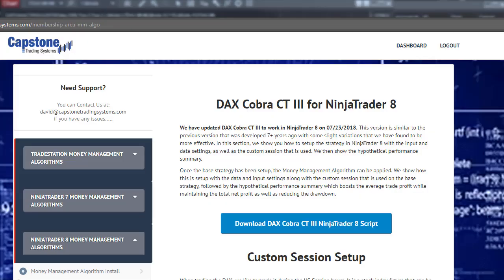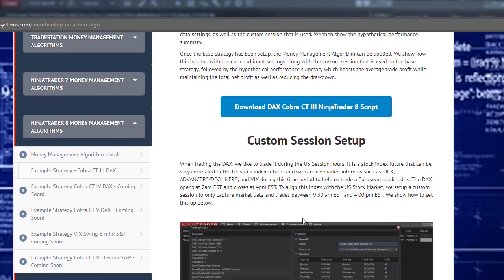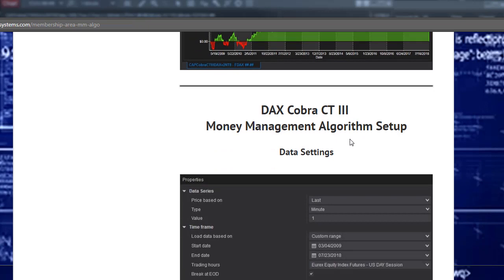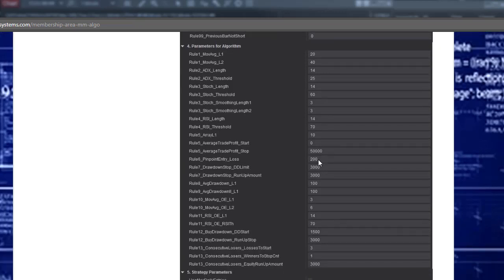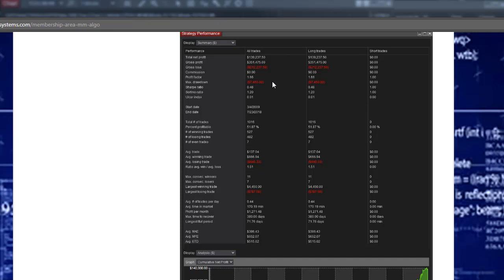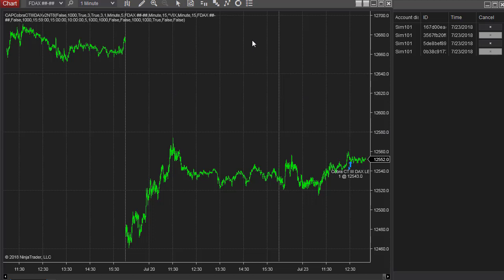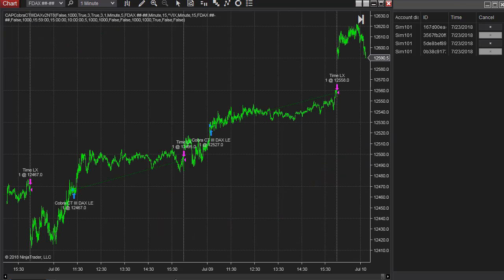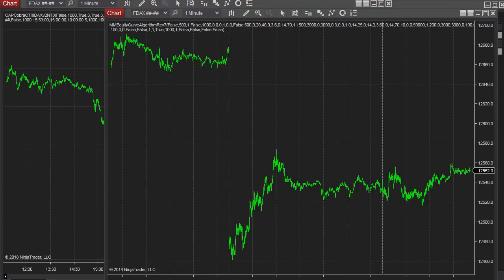A DAX Day Trading Algorithm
We use DAX Cobra CT III and our Money Management Algorithms to develop a trading system for the DAX futures during the US trading session. Futures and forex trading contains substantial risk and is not for every investor. An investor could potentially lose all or more than the initial investment. Risk capital is money than can be lost without jeopardizing ones' financial security or life style. Only risk capital should bused for trading and only those with sufficient risk capital should consider trading. Past performance is not necessarily indicative of future results.